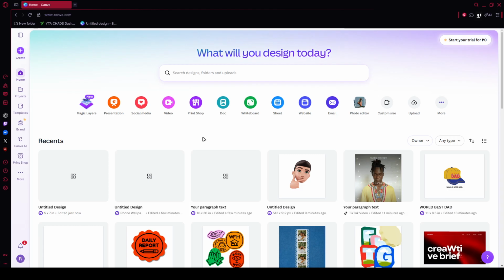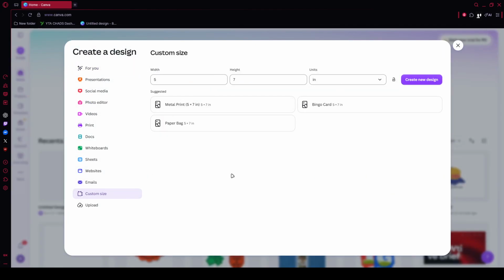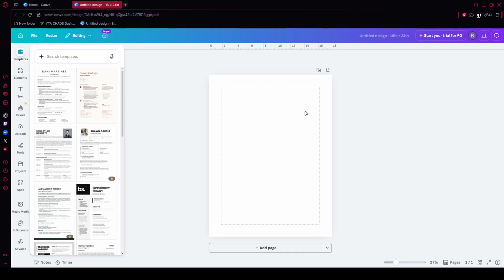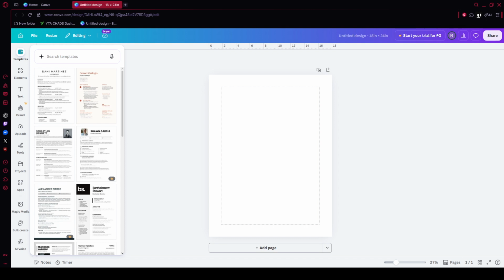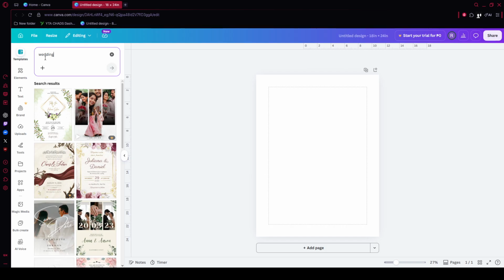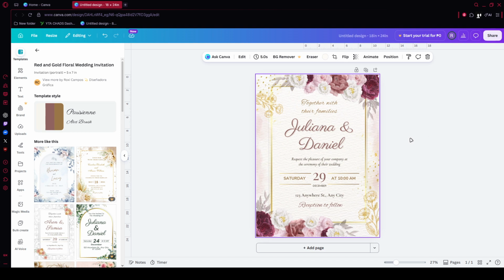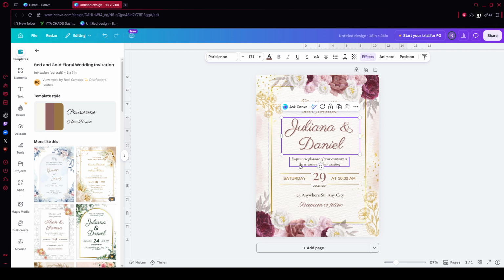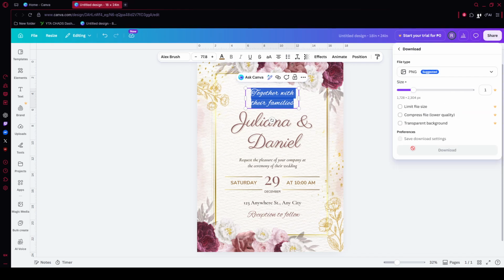How To Create Wedding Signs In Canva [Step By Step Guide]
In today's video we cover How To Create Wedding Signs In Canva [Step By Step Guide]